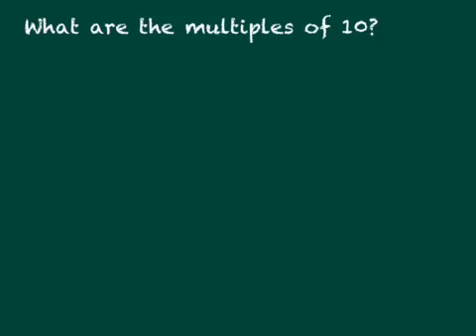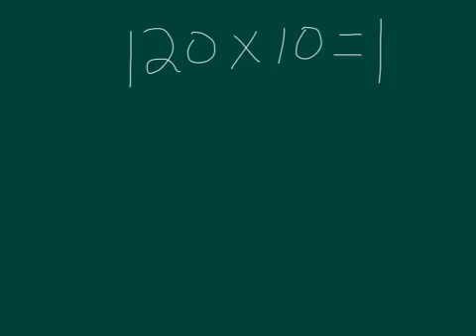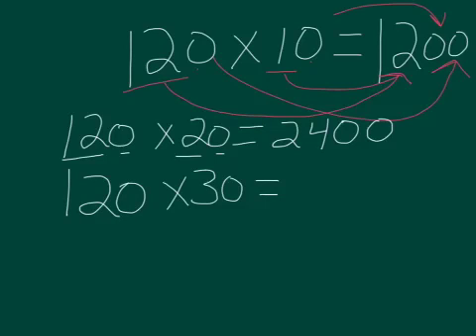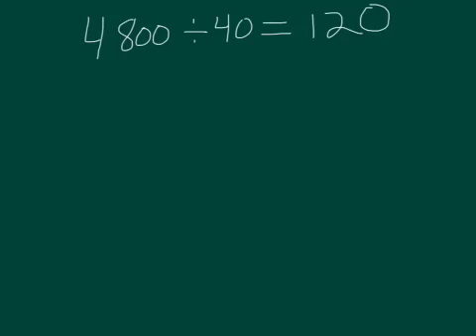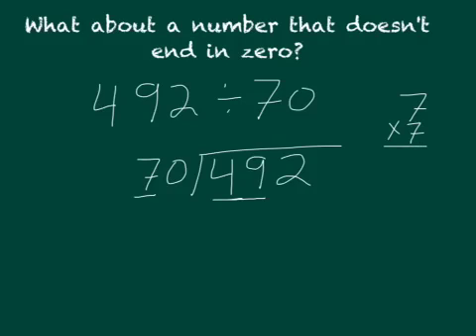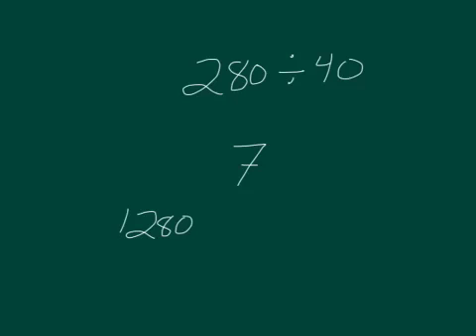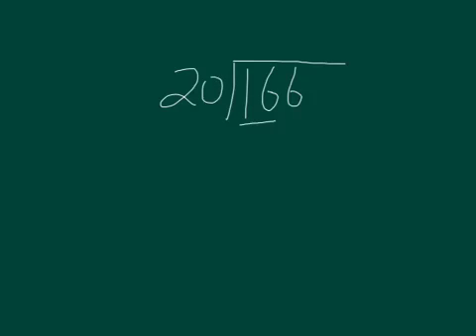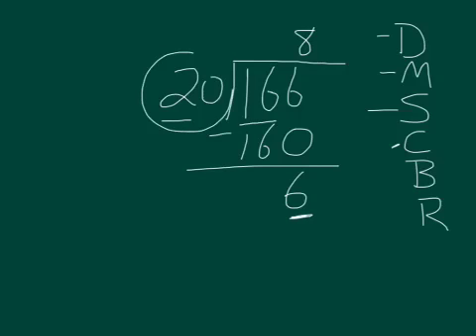Dividing by Multiples of Ten